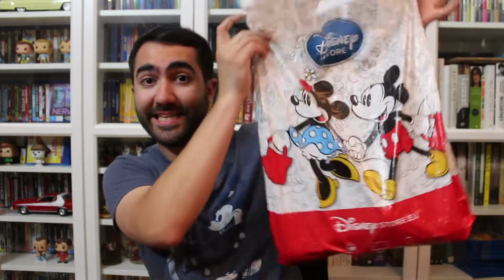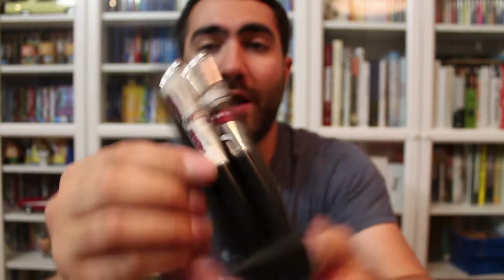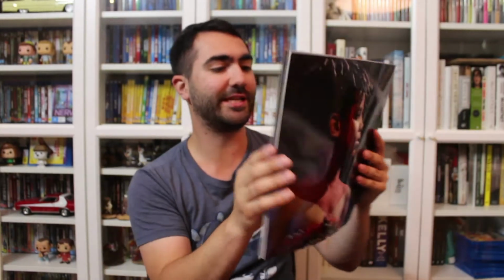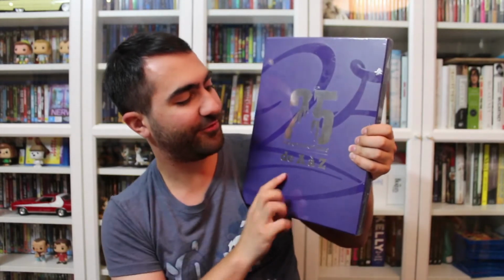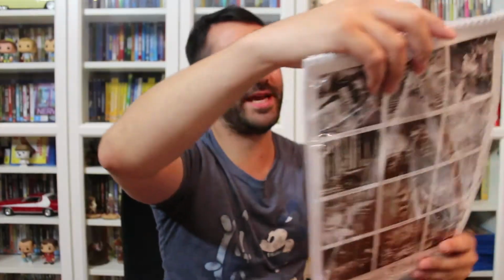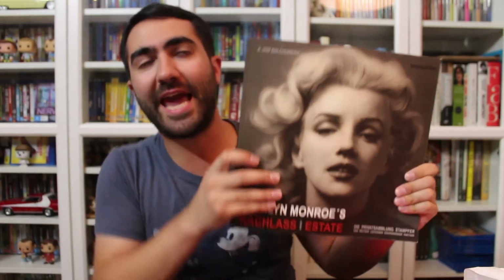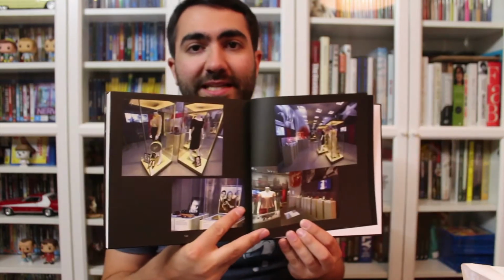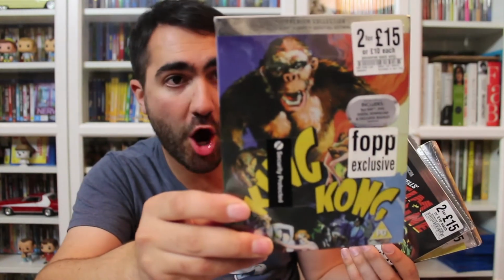UNBOXING Stuff I Bought Overseas - Blu-rays, Books & More